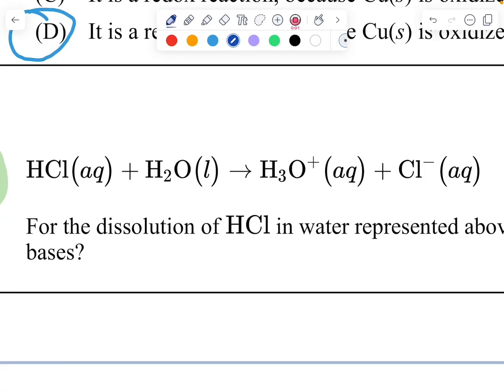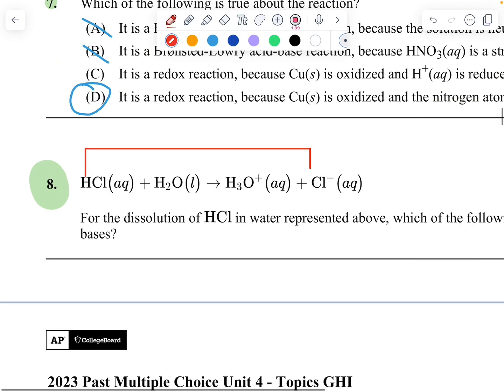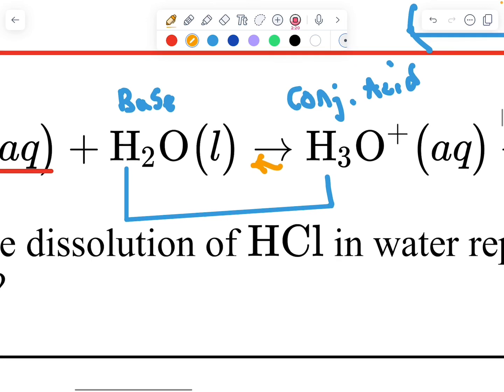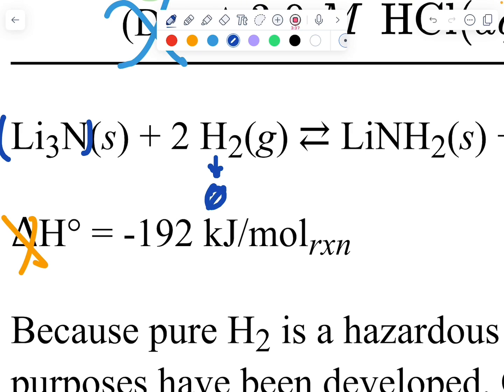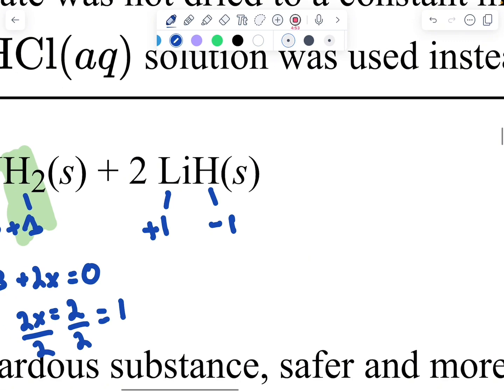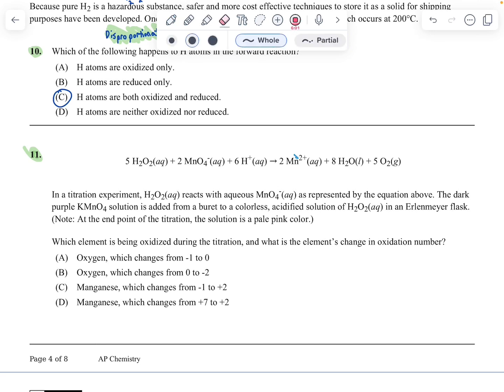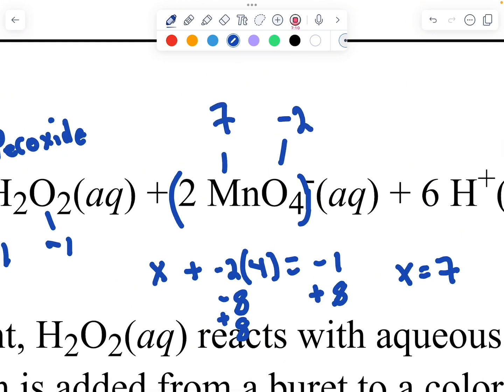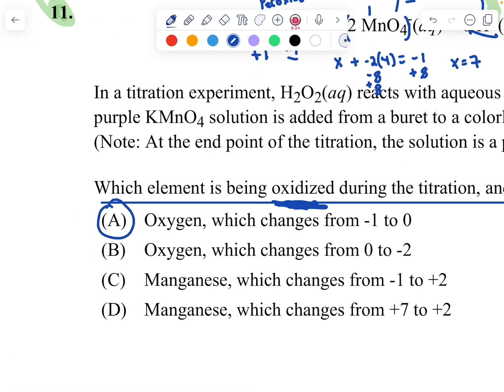Unit 4 MCQ Practice!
Let's look at a couple multiple choice questions dealing with acid base and REDOX reactions!